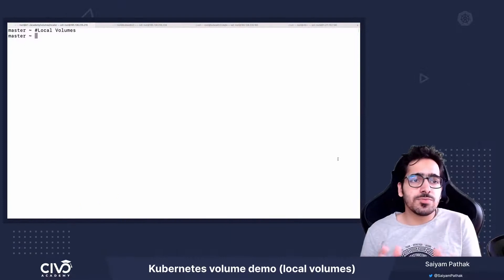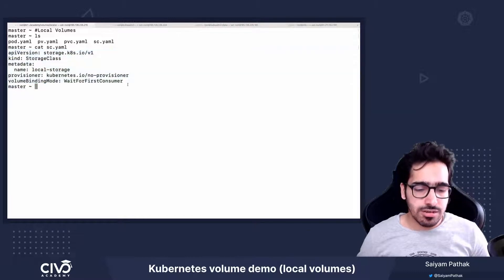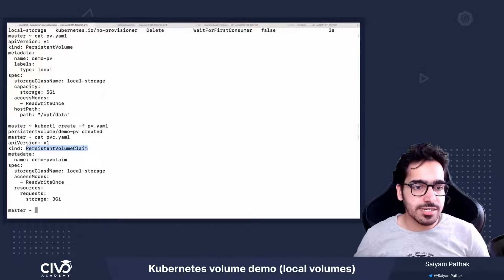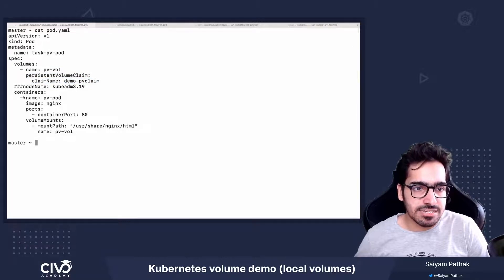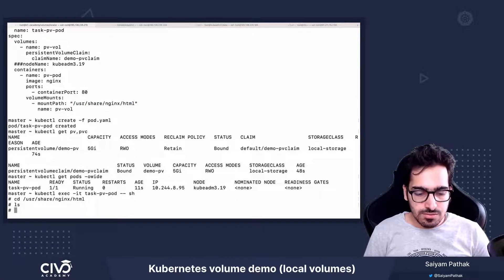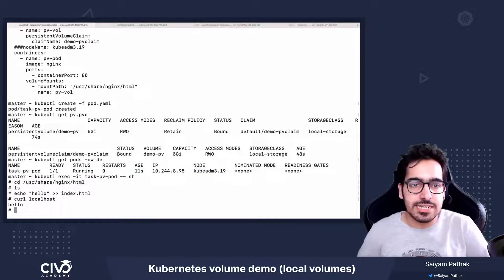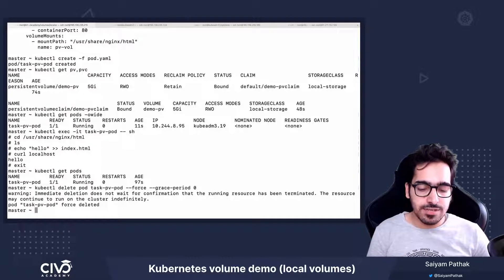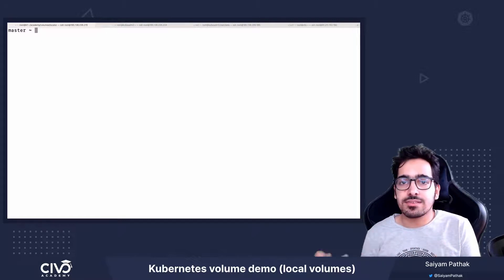How to Create a Local Kubernetes Volume - Civo Academy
Uncover the basics of local volume and creating a StorageClass, PersistentVolume and PersistentVolumeClaim inside a Pod.